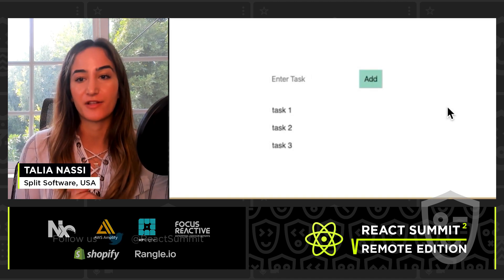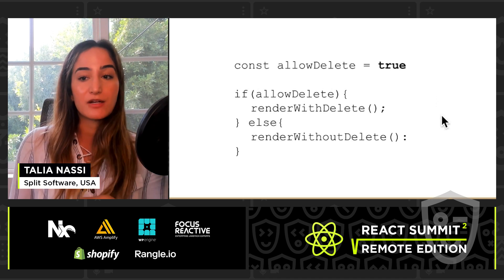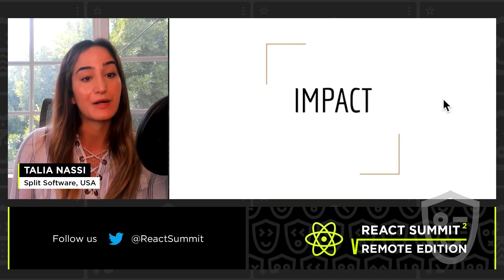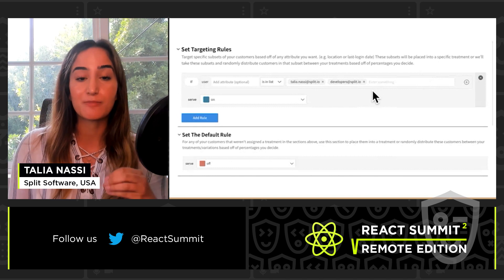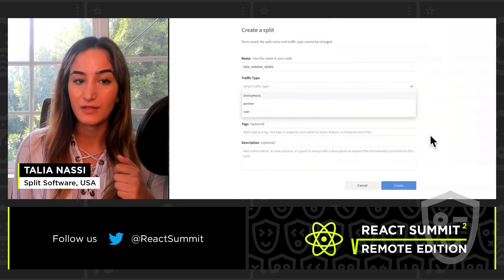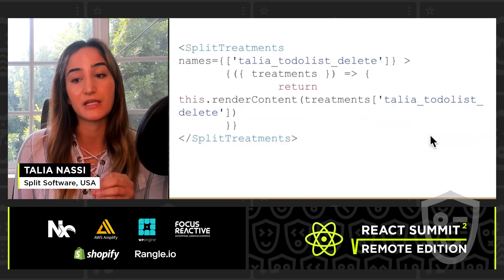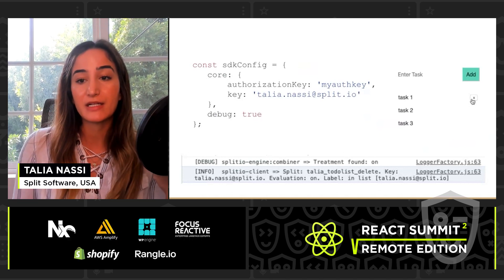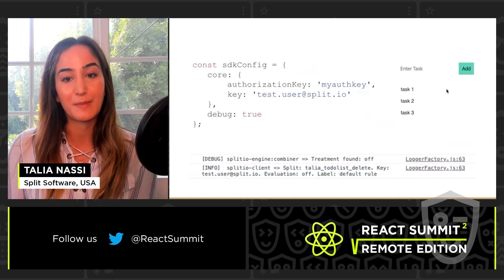Setting Up Feature Flags with React – Talia Nassi, React Summit Remote Edition 2021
Talk: Setting Up Feature Flags with React

As developers, we release features daily – but how do you ensure those features are working properly in production before you release them to all your users? If you ask me, the answer is feature flags! Feature flags are beneficial because they allow you to test your code in production, perform canary releases, and even conduct A/B testing. The power of React makes it easy to implement these flags. We will walk through how to easily create a feature flag in the UI, install dependencies with npm, and implement your feature flag in your react app.